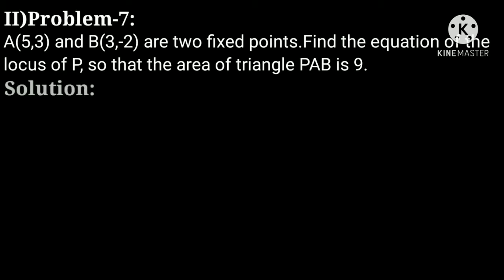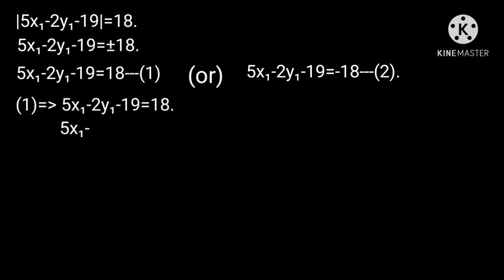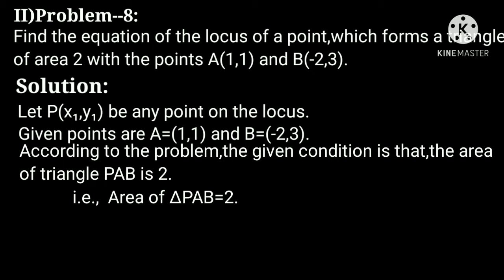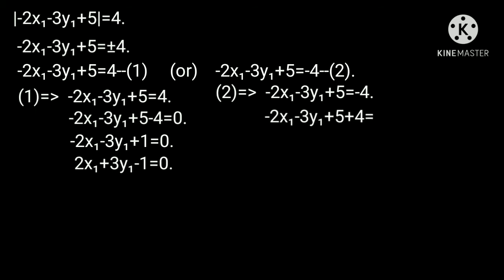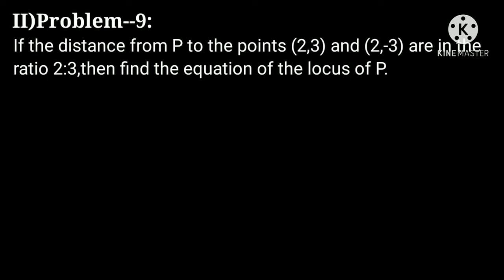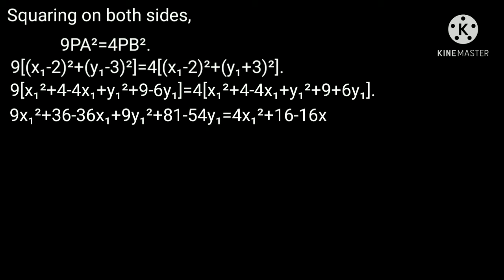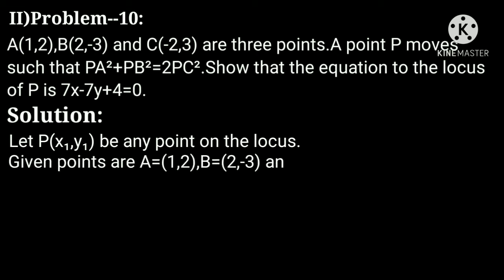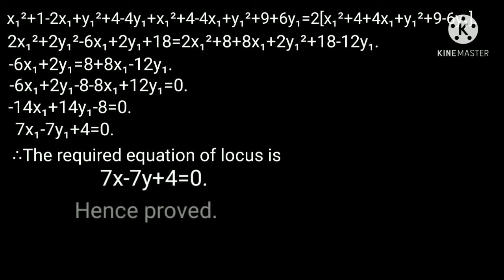Inter maths|| Locus|| Exer-1a|| Sec-II|| Prob-7,8,9,10.